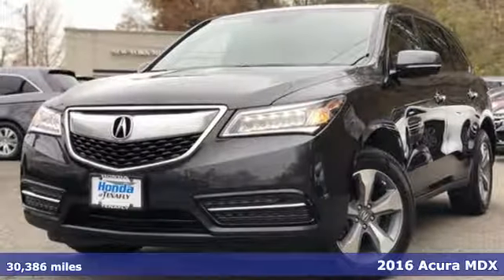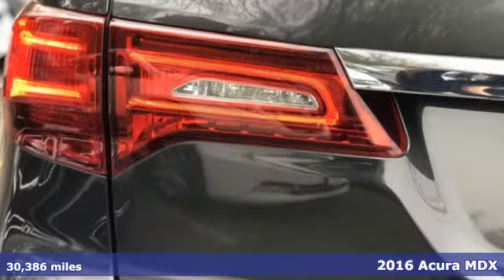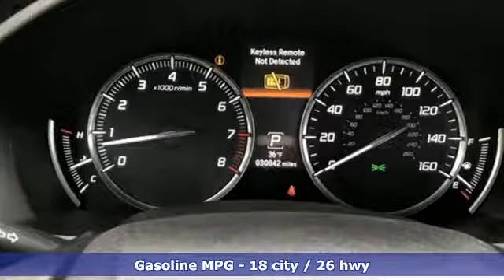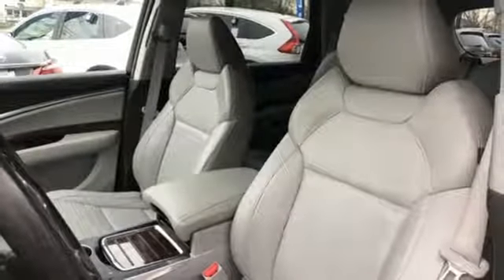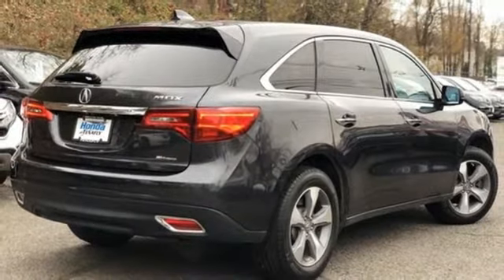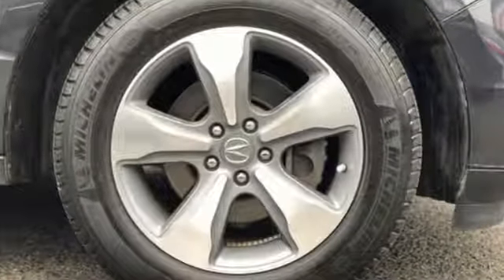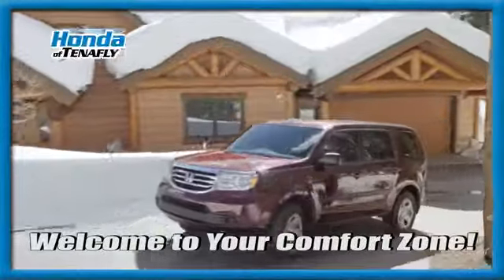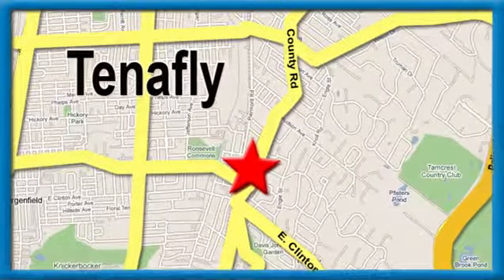Used 2016 Acura MDX Teaneck Englewood, NJ U11527 - SOLD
Year: 2016
Make: Acura
Model: MDX
Trim: 3.5L
Engine: 3.5L V6 SOHC i-VTEC 24V
Transmission: 9-Speed Automatic
Color: Gray
Interior: Ebony
Mileage: 30386
Stock #: U11527
VIN: 5FRYD4H29GB035473
Recent Arrival! CARFAX One-Owner. Clean CARFAX. Ebony w/Leather-Trimmed Interior. Graphite Luster Metallic AWD 2016 Acura MDX 3.5L AWD w Third Row Seating 3.5L V6 SOHC i-VTEC 24V Ebony w/Leather-Trimmed Interior **WE ARE A 2018 DEALER RATER CONSUMER SATISFACTION AWARD WINNER***No prep, delivery, or transport fees like other dealers! WE BUY CARS!!!brbrbrHonda of Tenafly is New Jersey's First Honda dealership. Family owned and operated for 47 years. We proudly serve all of New Jersey and the entire United States.Call or to schedule your VIP test drive today! All prices plus tax, title, lic, and dealer processing fee.

Address:
28 County Road